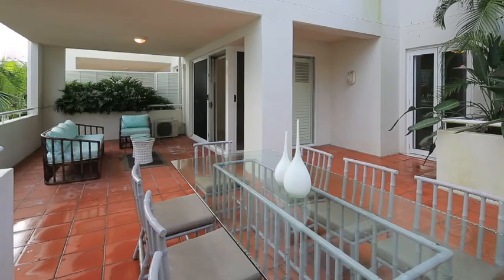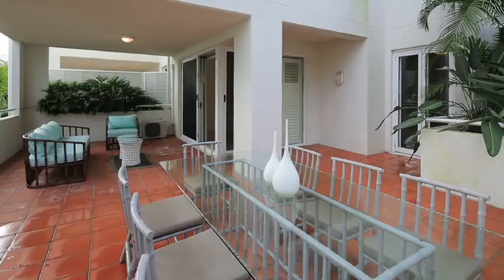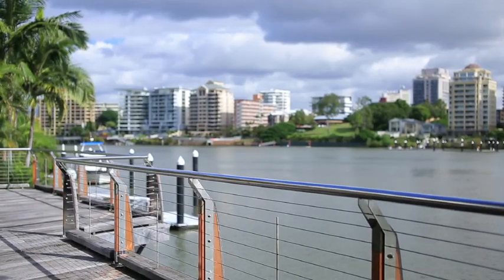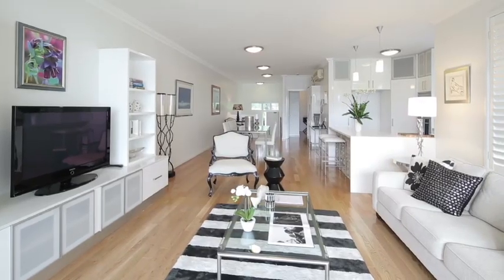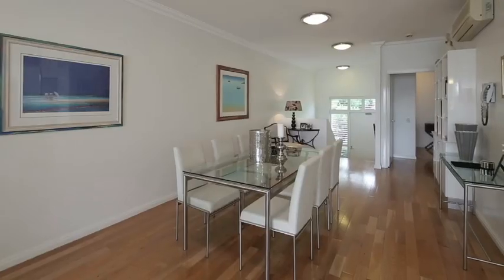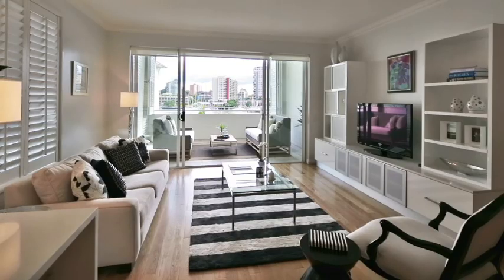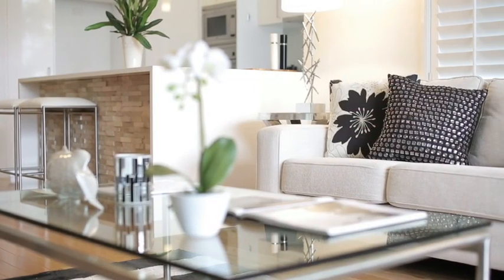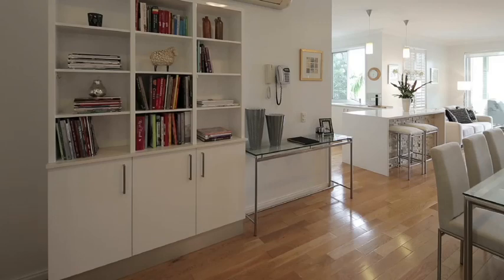82/6 Merthyr Road, New Farm QLD By Sherrie Storor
Property Video shoot of 82/6 Merthyr Road, New Farm QLD by PlatinumHD for Place New Farm